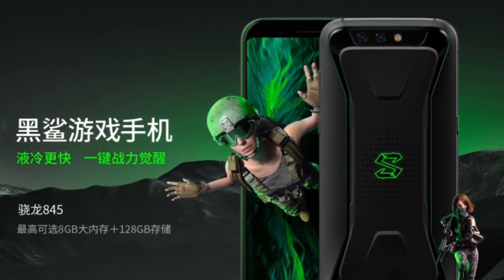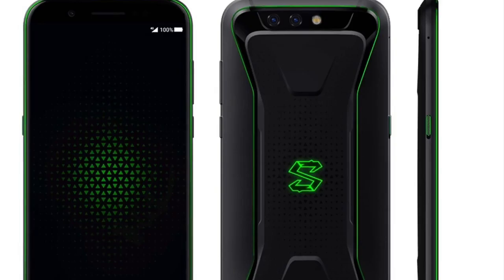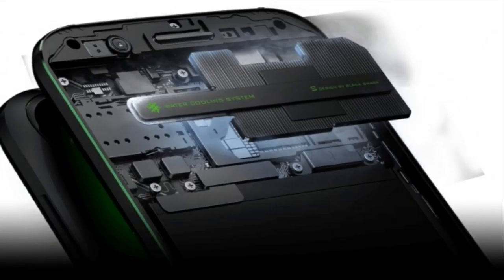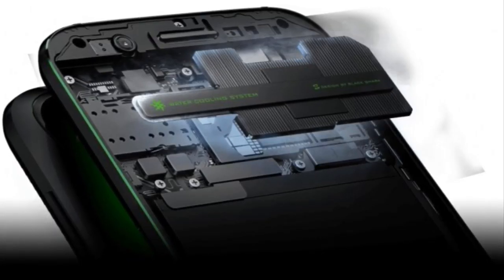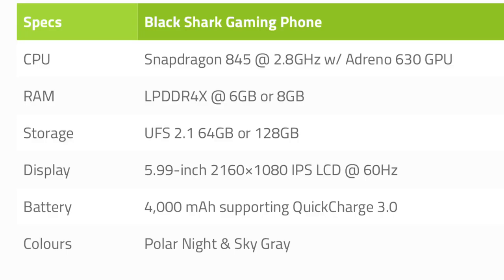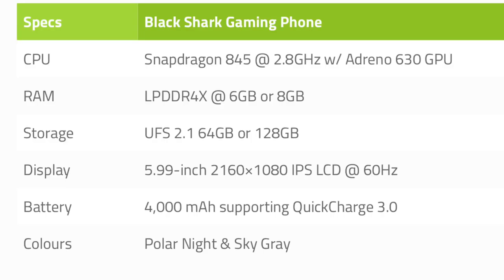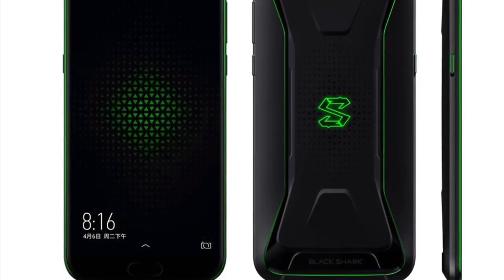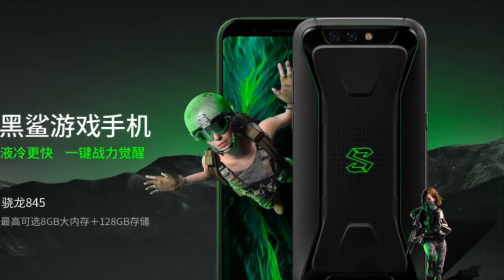Xiaomi Black Shark- Gaming Phone !!!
price of the phone will be about( $480 ) or 3499 yuan.